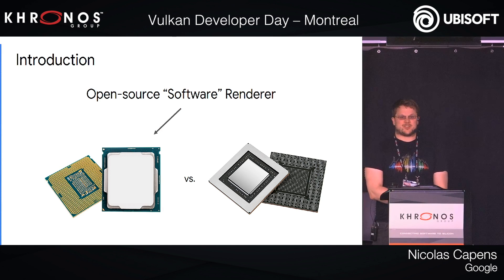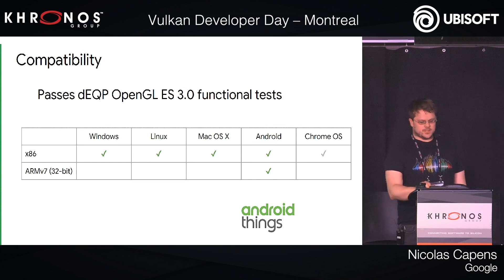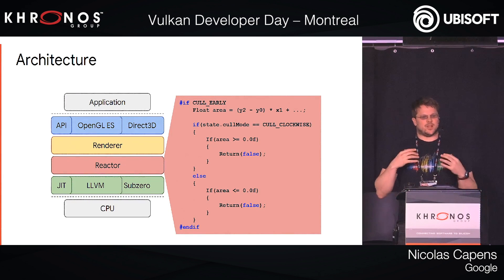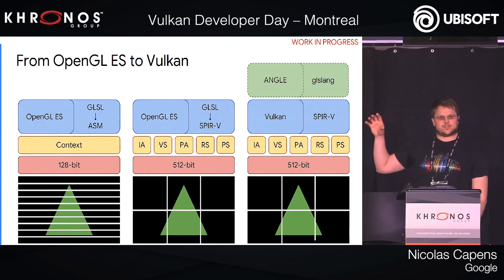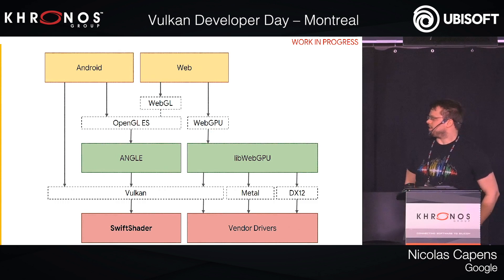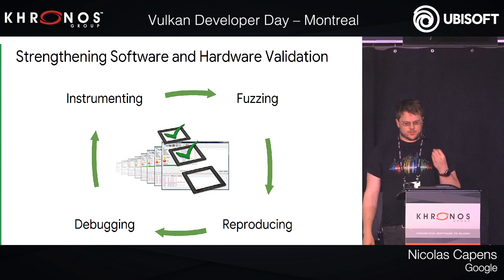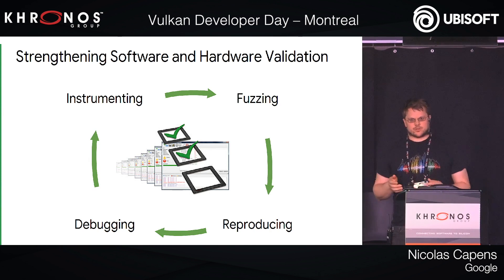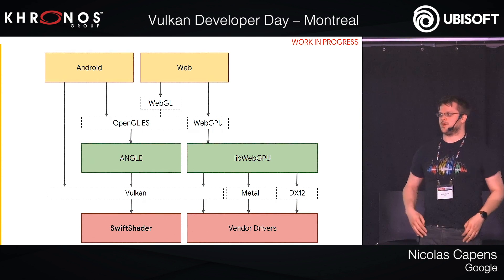SwiftShader: Reference Implementation and Fallback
The SwiftShader project is aiming to become Google's reference implementation for Vulkan, to provide continuous testing and to offer a reliable fallback. Come hear about our architecture and design decisions, and provide your input!

Nicolas Capens, Google (@c0d1f1ed)